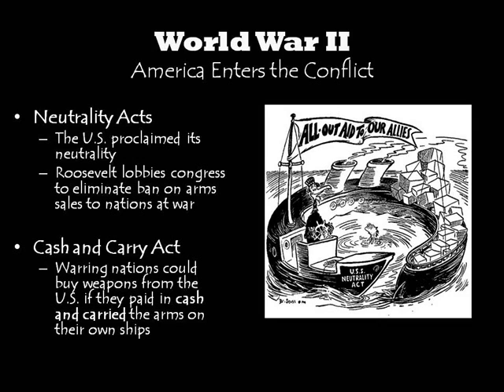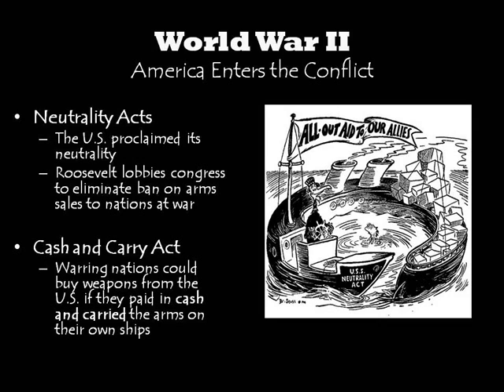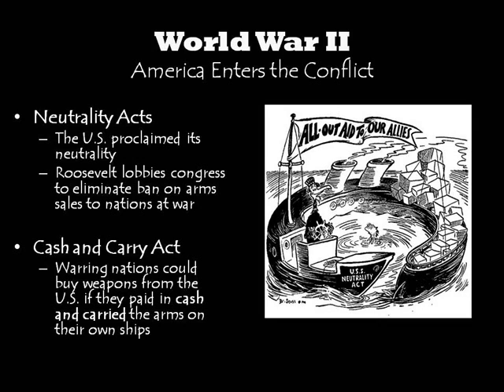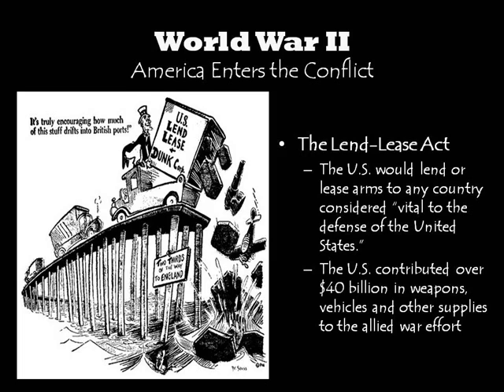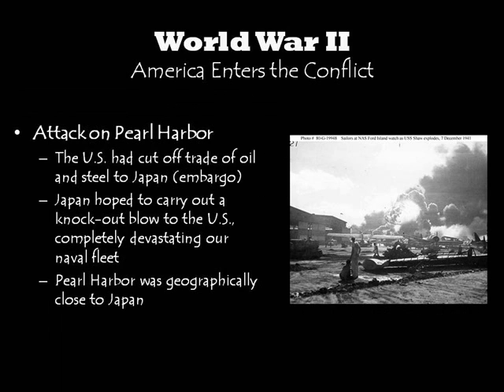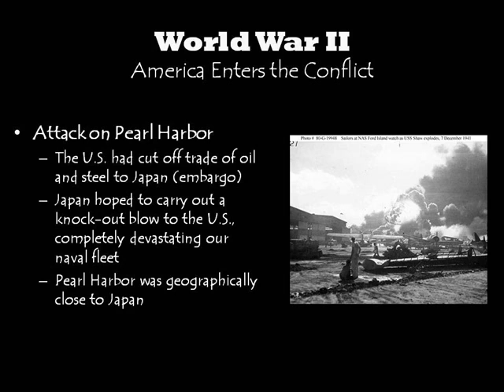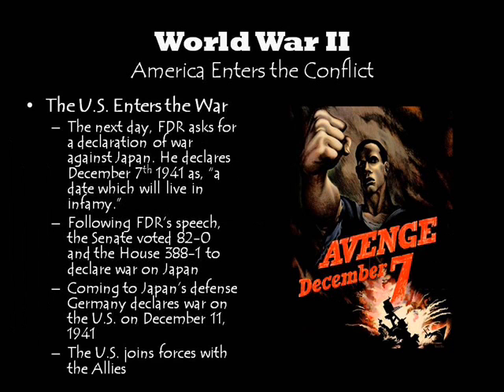World War II: America Enters the War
This is the second of four online lessons that deal with World War II.  This episode explores the reasons why the United States entered World War II.